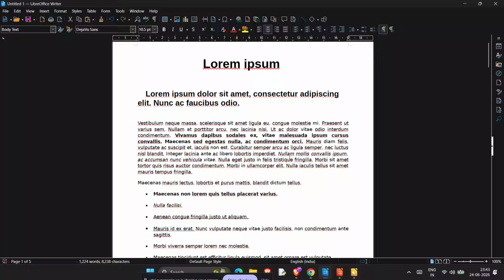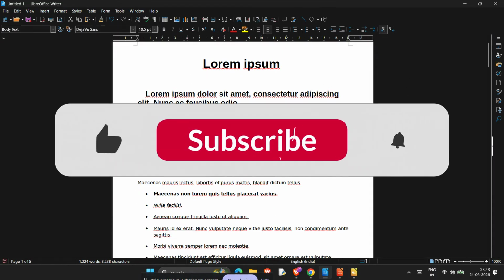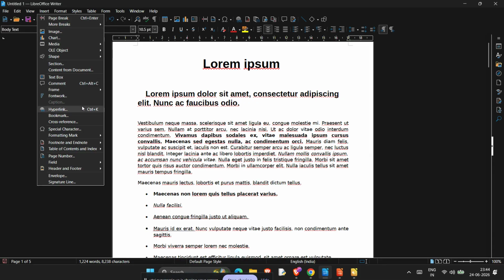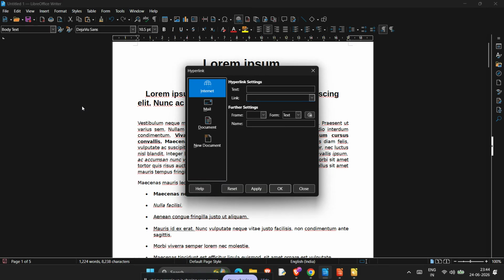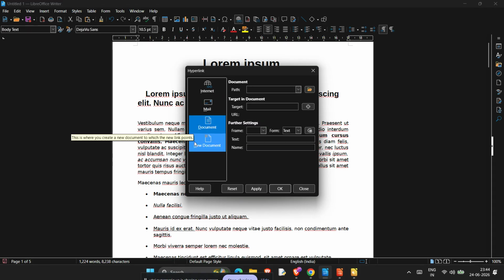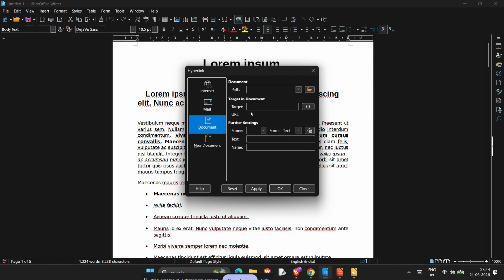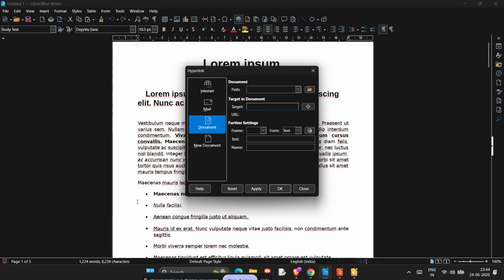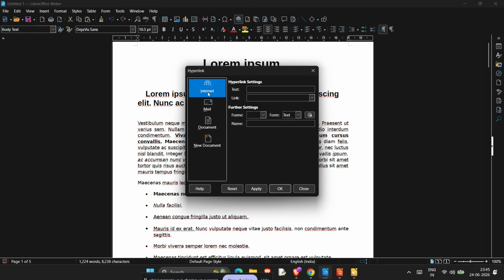How To Add Hyperlink In LibreOffice(Step By Step Guide)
Learn how to add a hyperlink in LibreOffice presentations step by step. This quick guide shows you how to insert a hyperlink, choose the destination, paste your link, and fill in the details correctly.

🕚Timestamps:
0:00 Introduction
0:15 Open LibreOffice And Select Your Presentation
0:33 Choose The Slide For The Hyperlink
0:48 Open The Insert Menu And Click Hyperlink
1:06 Enter The Destination Link And Details
1:35 Save, Test, And Use Your Hyperlink
1:50 Outro

✍️What You'll Learn In This Video:
• How To Add A Hyperlink In LibreOffice Presentations
• How To Open The Hyperlink Insert Menu
• How To Choose The Correct Link Destination
• How To Paste And Format A URL Properly
• How To Save And Test Hyperlinks In Slides

💡Pro Tips:
• Always double-check the full URL before saving.
• Use slideshow mode to test your hyperlink after adding it.
• Keep link text short and clear so viewers know where it goes.
• Make sure you place the hyperlink on the correct slide.
• Save your presentation before and after making changes.